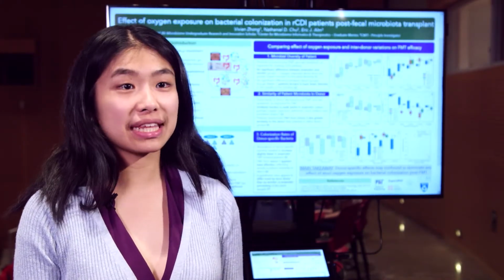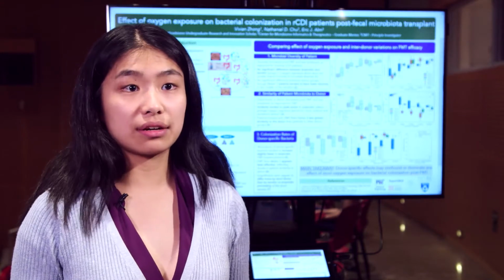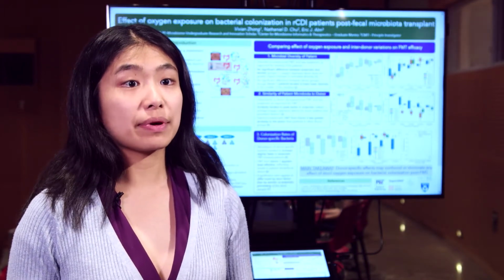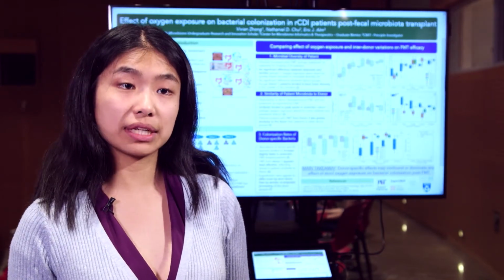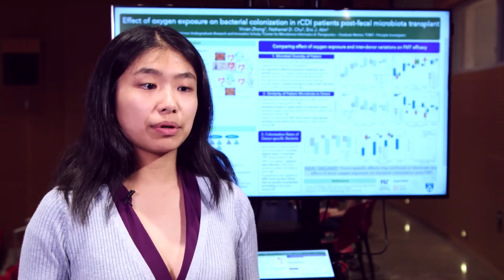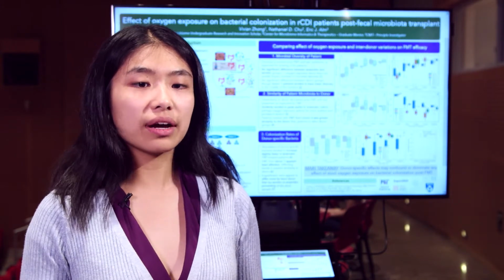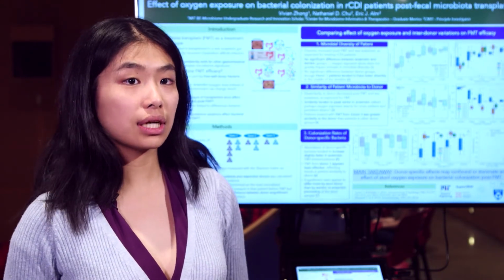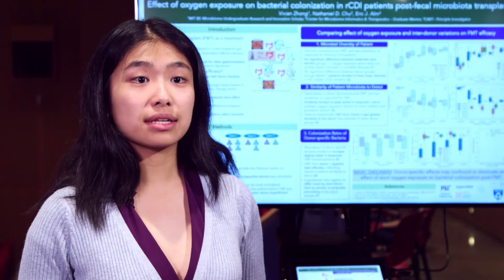Vivian Zhong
For more information about SuperUROP, visit superurop.mit.edu.